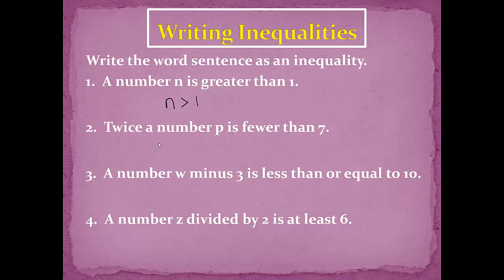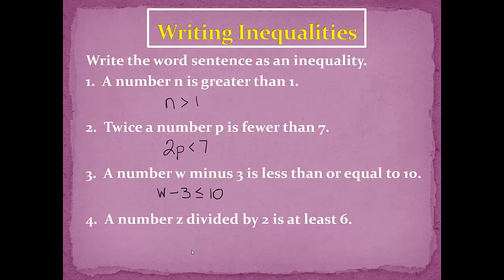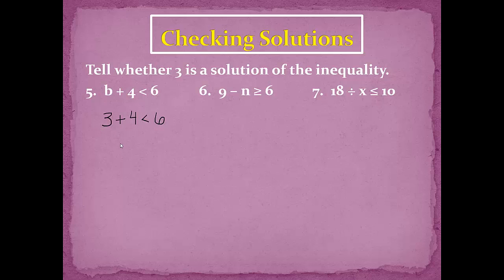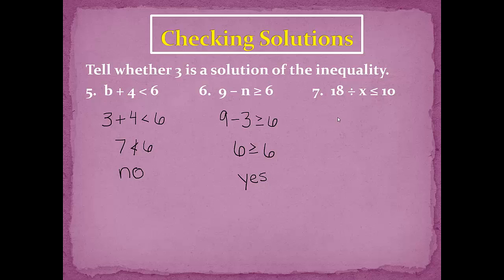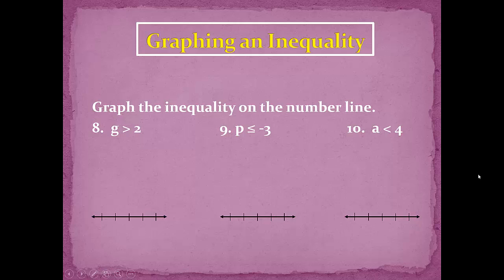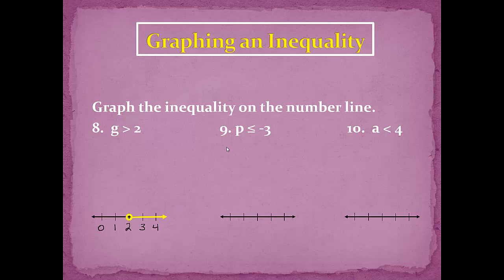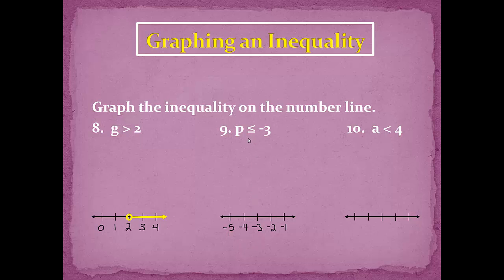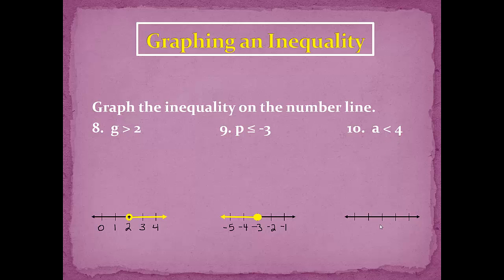Writing and Graphing Inequalities - Mrs. Renfro